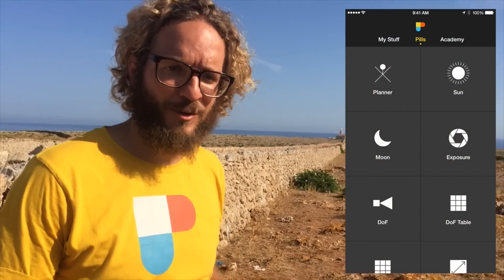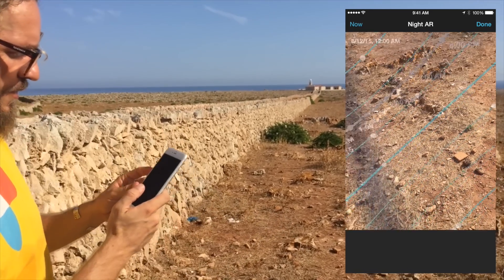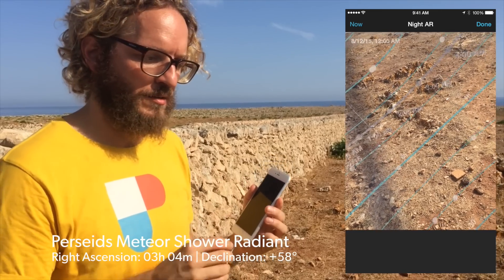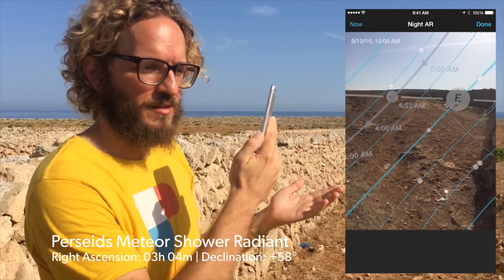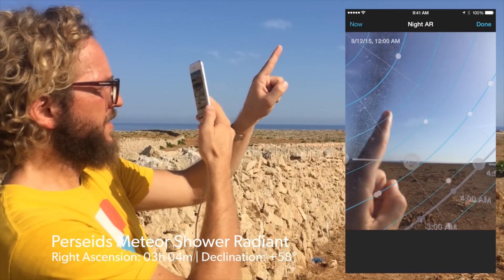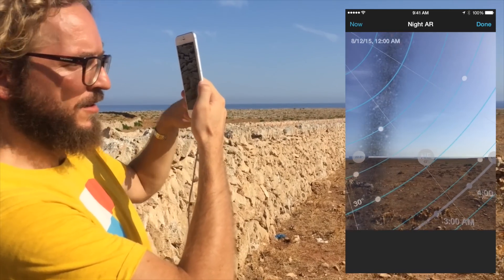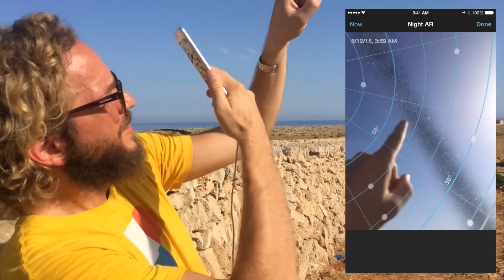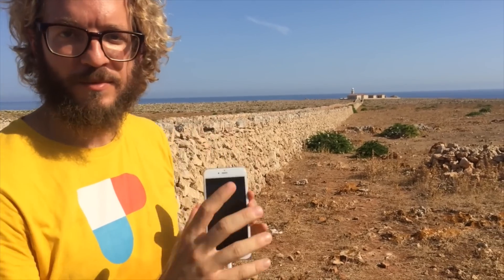How to Locate the Radiant of a Meteor Shower in the Sky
During a Meteor Shower, you’ll observe that meteors radiate from one point in the night sky: the radiant.

Now PhotoPills includes a Meteor Shower Pill to help you locate the radiant. Just choose the Meteor Shower peak you wish to plan and use the Augmented Reality views to locate it.